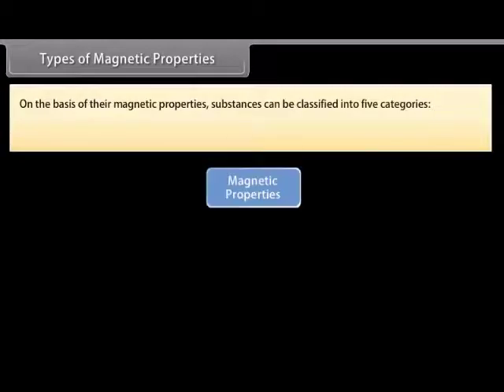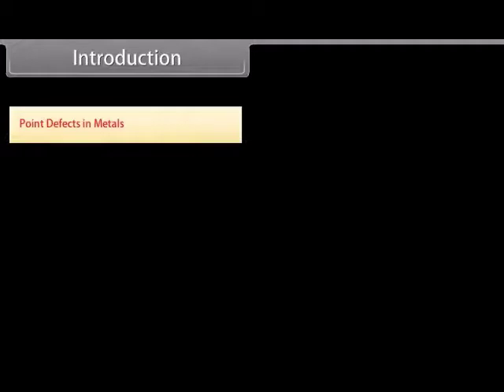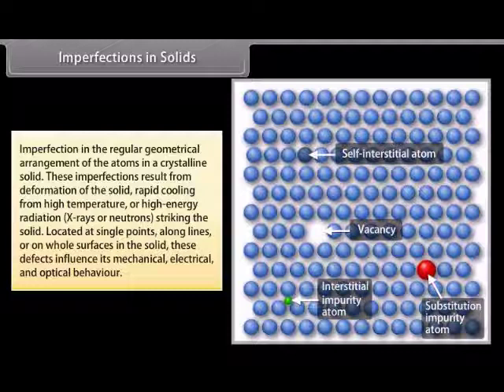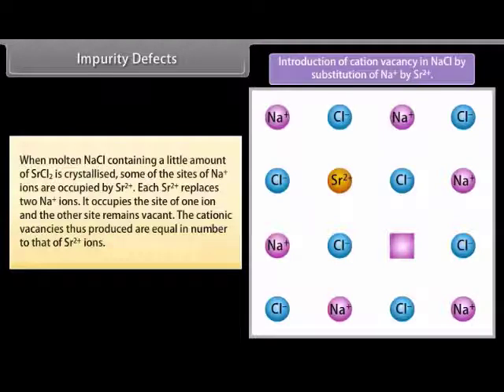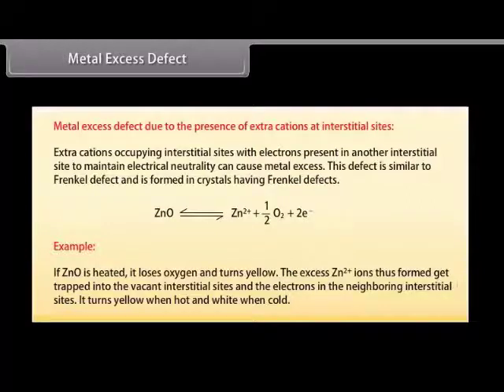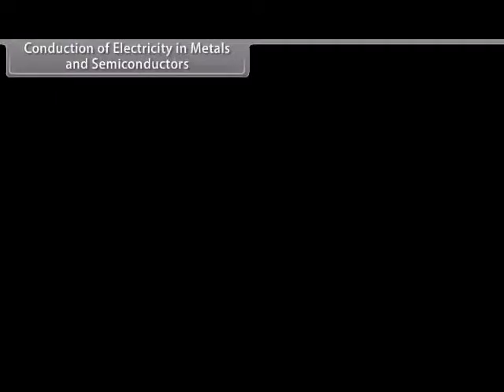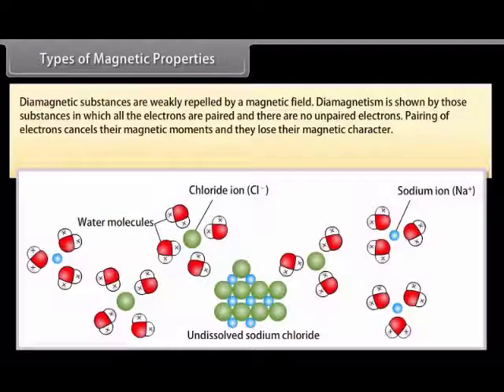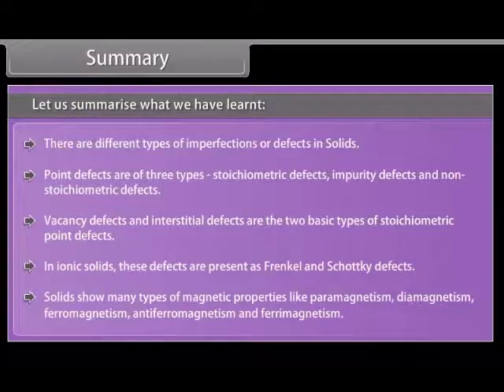Solid State III